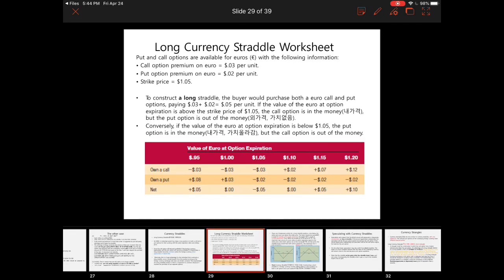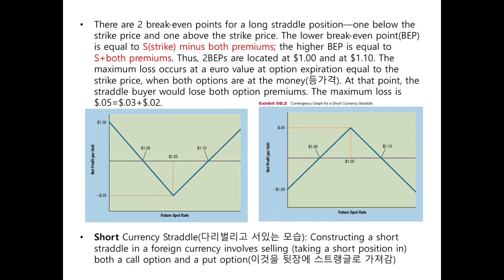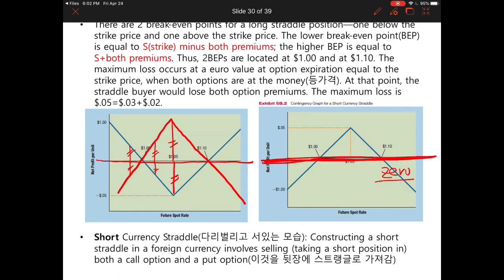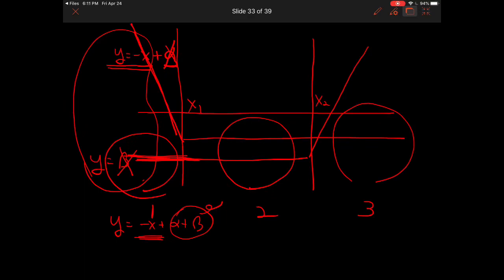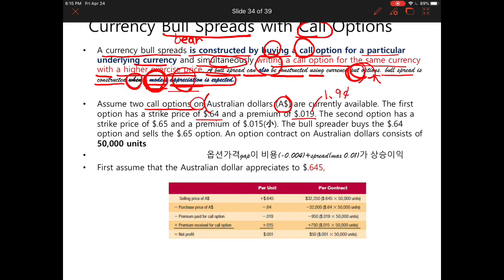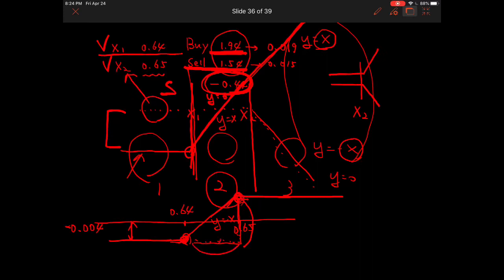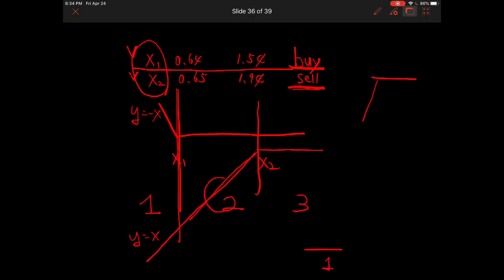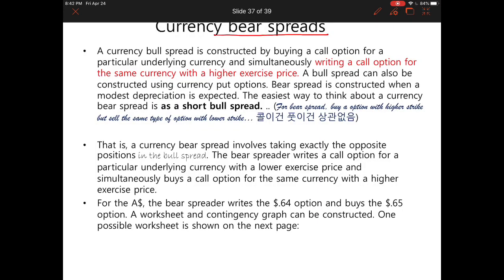[인하재택수업]Int'l Fin'l Management lecture on Ch 05, Several Currency Options